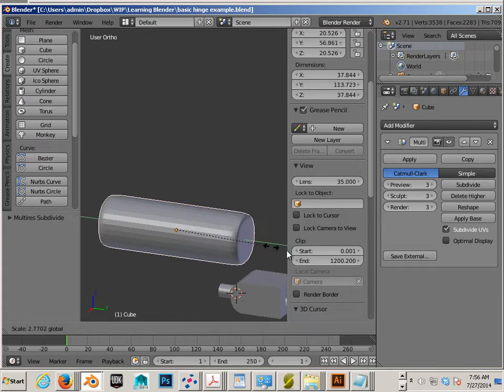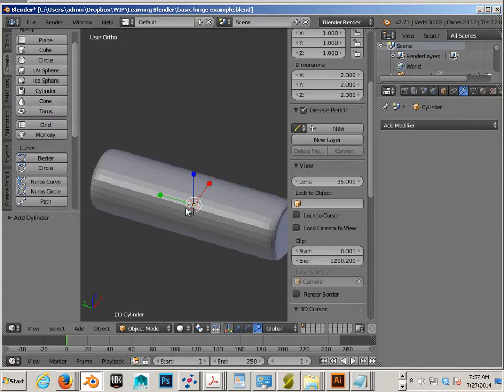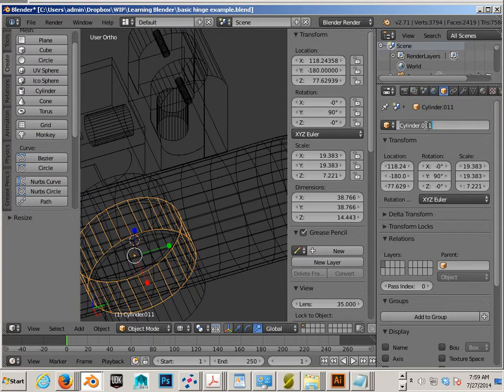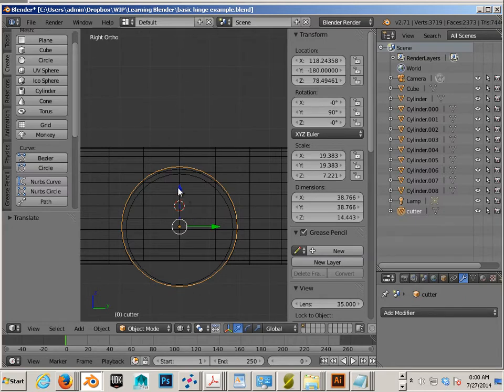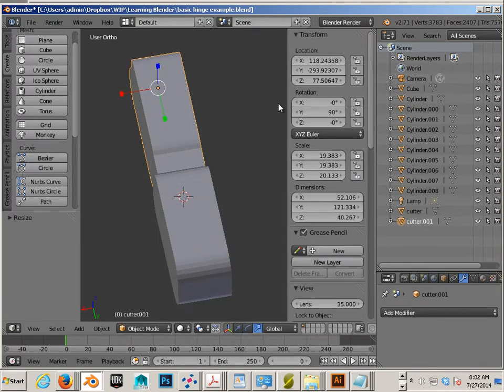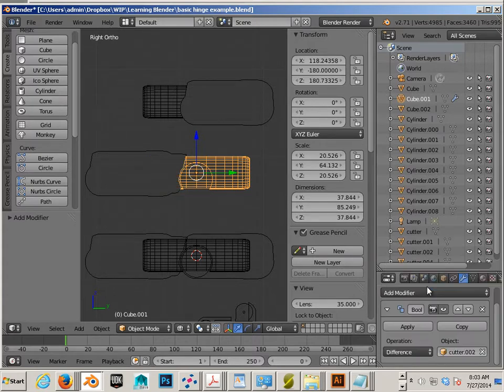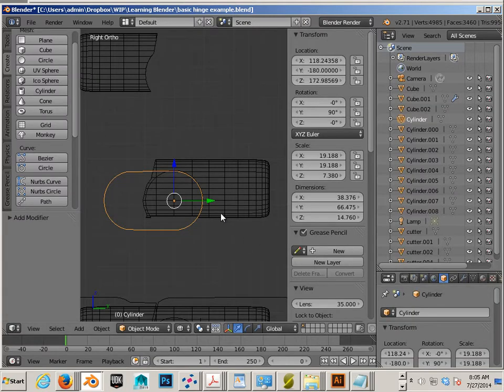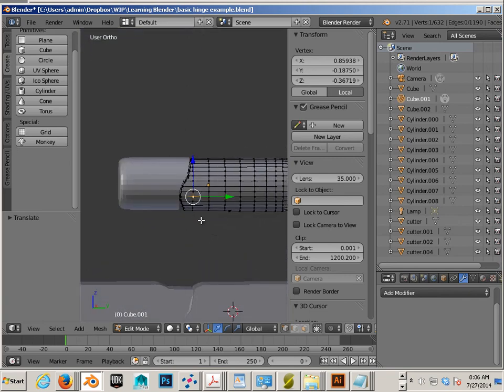0606 Modeling I Blender (Mixing in organics)